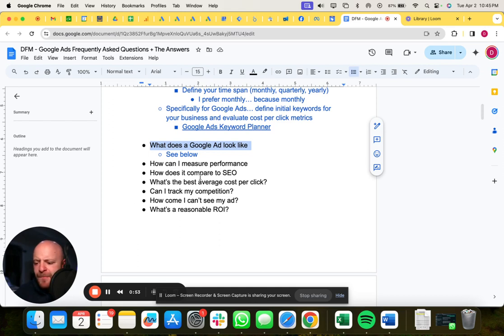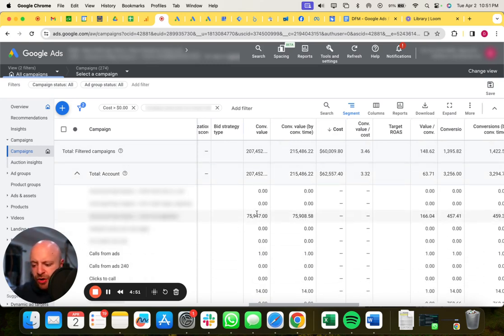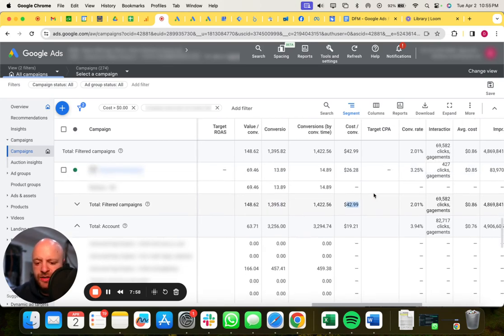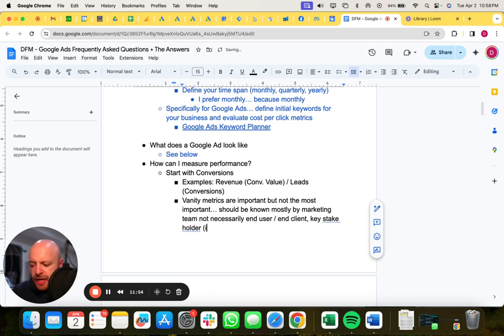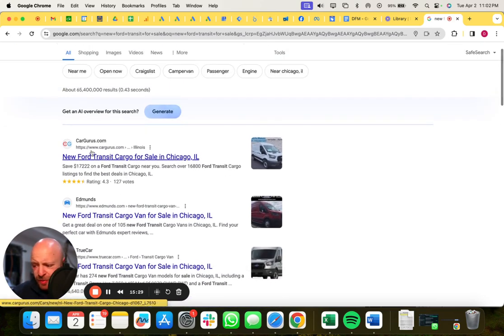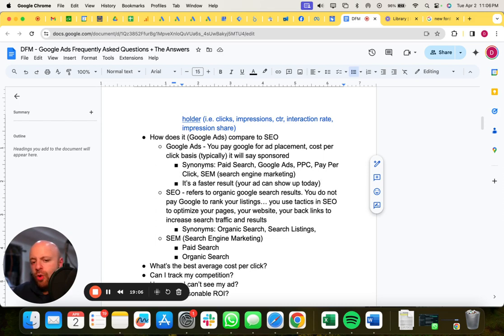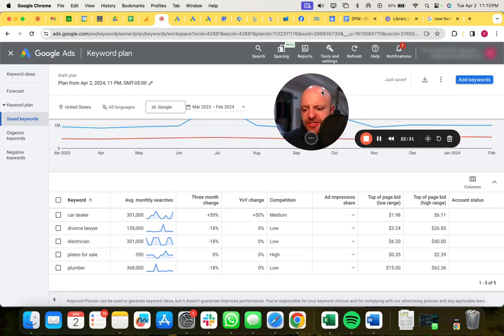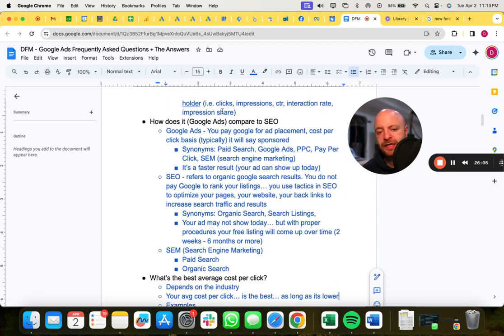Google Ads Frequently Asked Questions + The Answers - Part 2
Part 2 of commonly asked Google Ads Questions. We cover 3 more questions regarding measuring performance, comparing google ads to seo, and avg cost per click ranges.

00:00 Introduction
01:02 How To Best Measure Performance?
12:06 Organic Search vs. Paid Search (Google Ads vs SEO)?
20:07 Best Average Cost per Click?
25:57 Conclusion